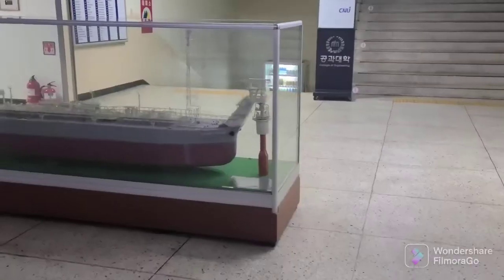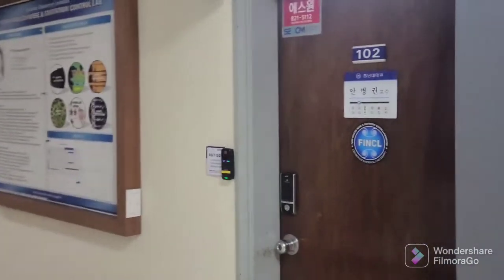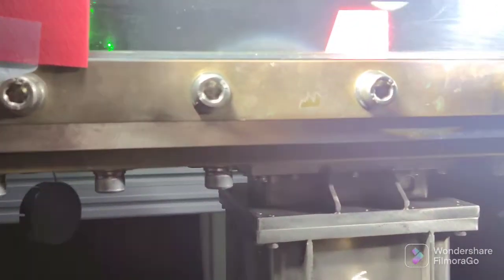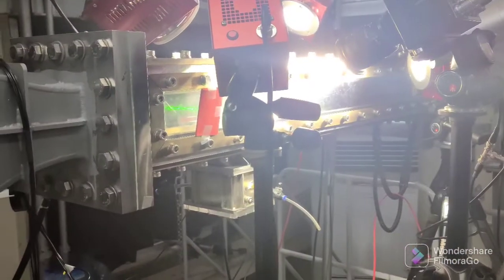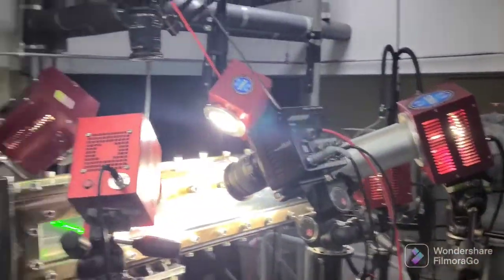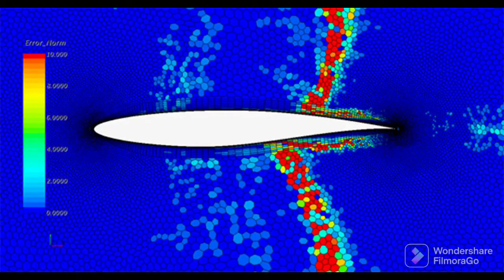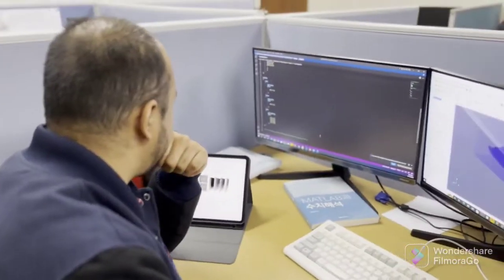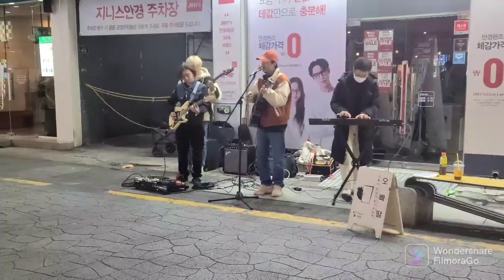Work life of a Hydrodynamics researcher at Chungnam National University,South Korea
This content will give a simple idea about my work as a Research student in the College of Engineering, Chungnam National University.